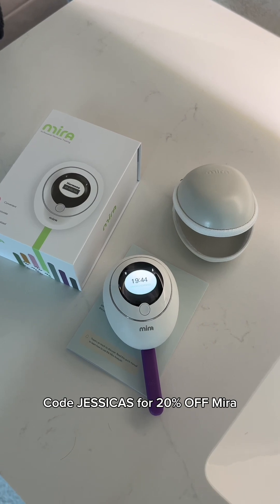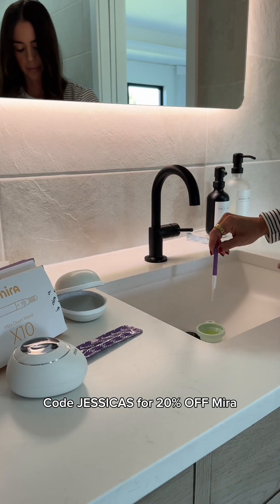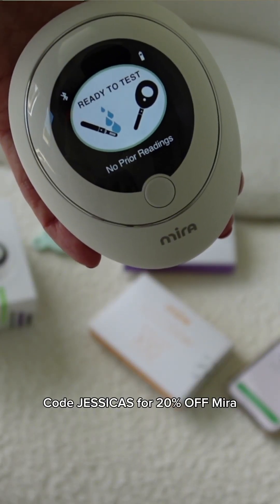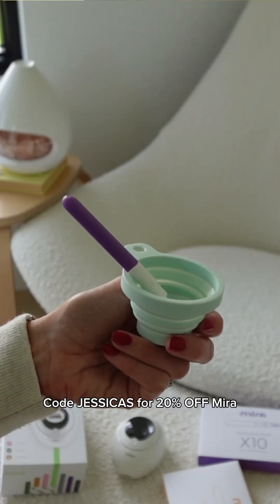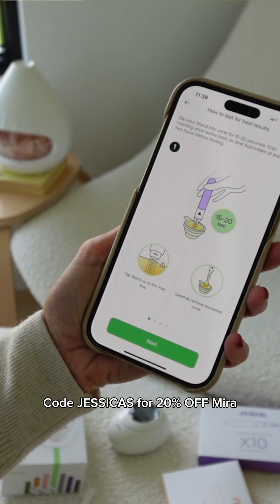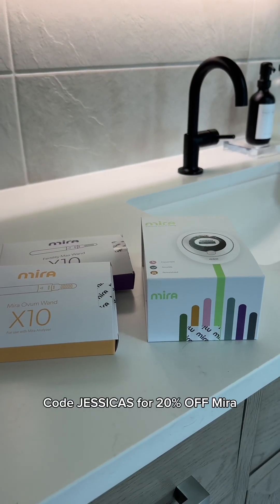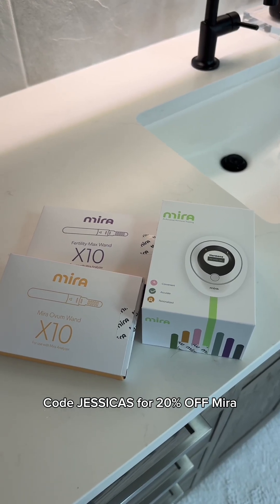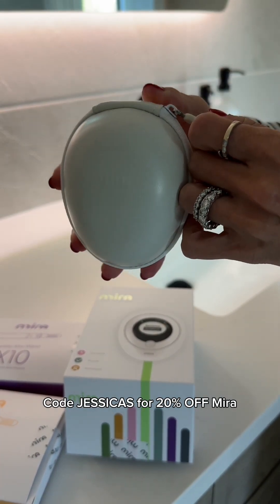Hormone changes during menopause can feel confusing.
Hormone changes during menopause can feel confusing- but data brings clarity.

That’s why I love using @mirafertility with my clients. It gives us real numbers in real time, helping women track their hormone shifts with confidence instead of guesswork. ✨

If you’re navigating the menopause transition, this tool can be a game-changer.

Comment HORMONES and I'll send you my link & code to save!